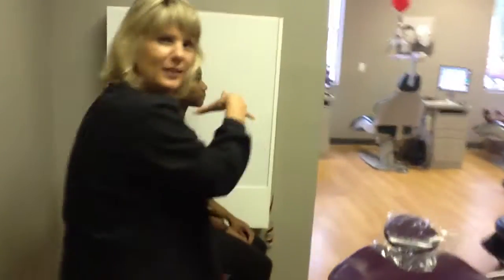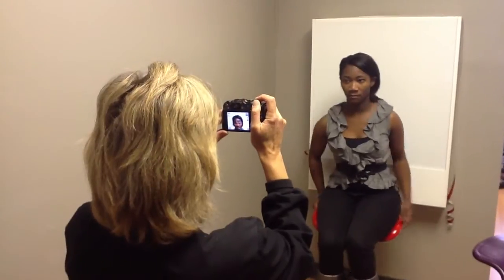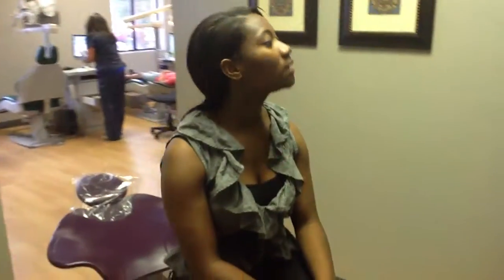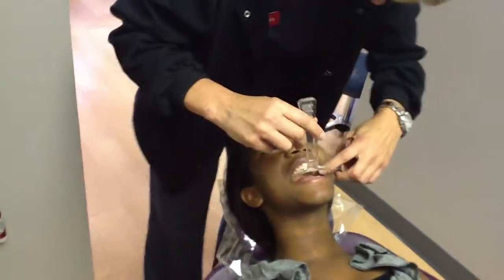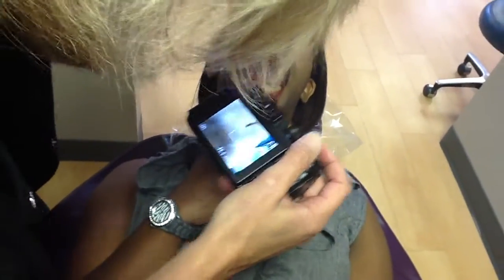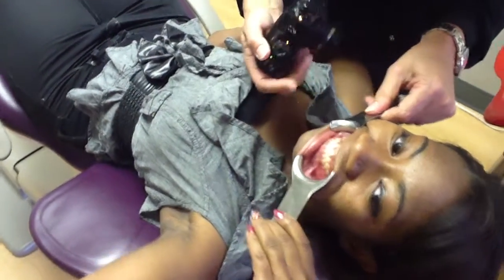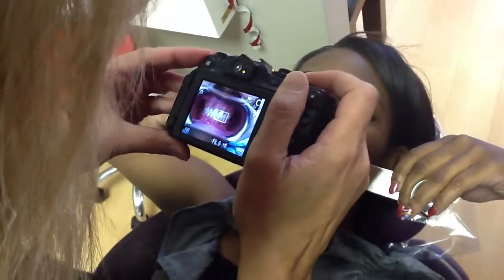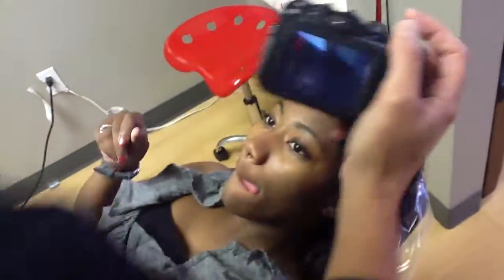Final Photos (Debond & Transfer Out) 8 Photos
Profile Rest
Frontal Rest
Frontal Smile
Upper Occlusal
Lower Occlusal
Right Buccal
Center Buccal
Left Buccal